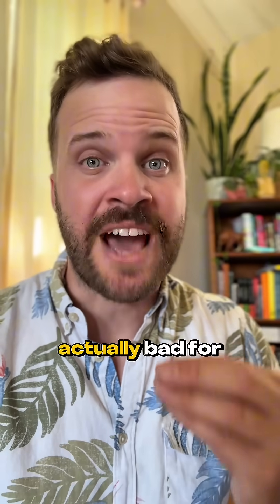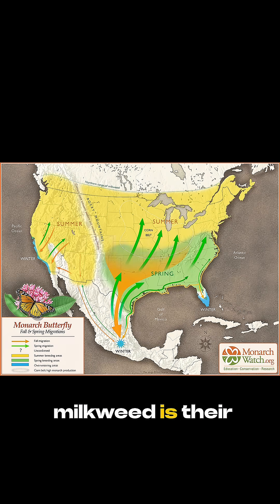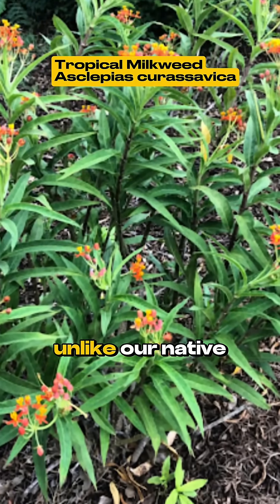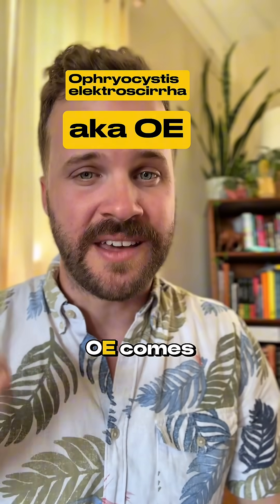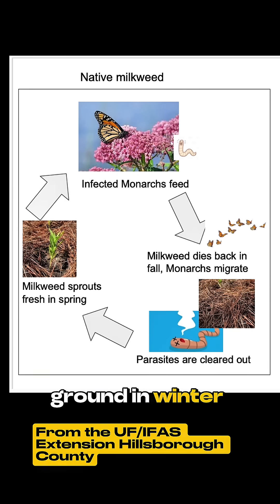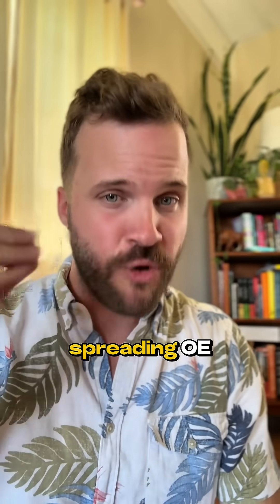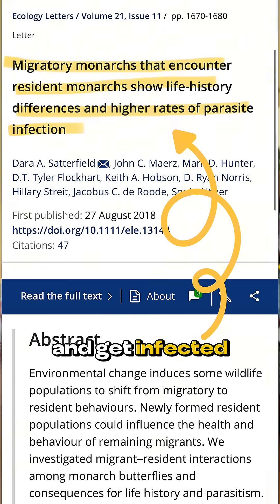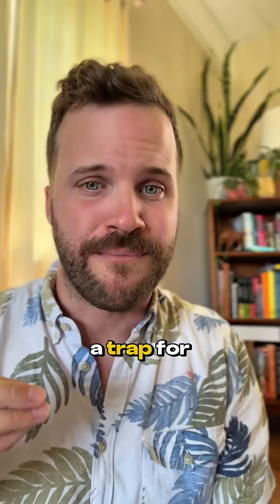Milkweed, Monarchs, and the OE Parasite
If your garden goal is to help the monarchs, check out your area on Project Monarch Health to see what OE rates are. If they’re high, tropical milkweed may be helping to sustain some of those numbers (a few bad apples can sadly spoil the bunch) and it’s probably best to stick to other native plants which can provide quality nectar for migrating monarchs and other pollinators + be host plants for other species.

I would also recommend checking out Andy Davis‘s research at MonarchScience.com or join The Thoughtful Monarch group on Facebook for some great community discussions about the science behind this.

There’s lots we can do and plant, and milkweed is not always the answer!